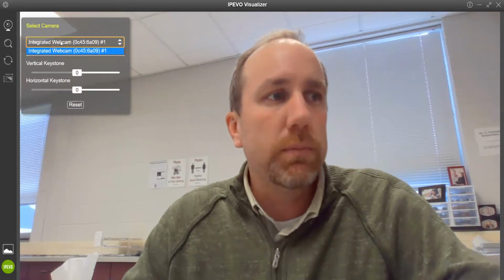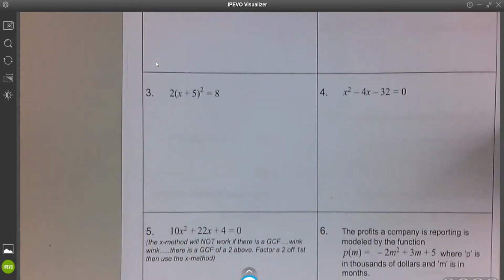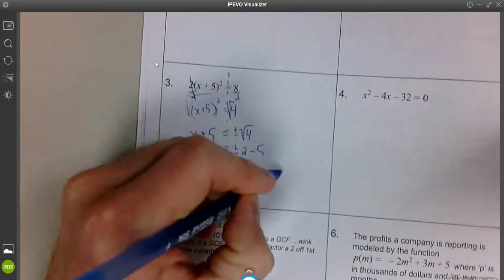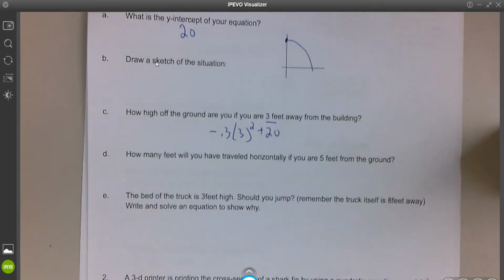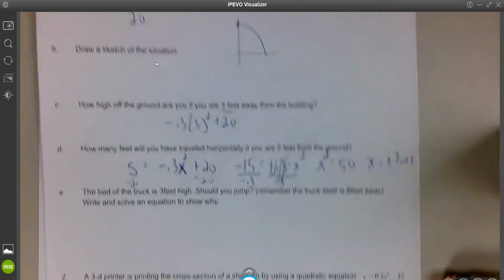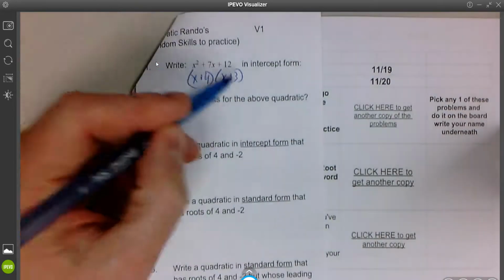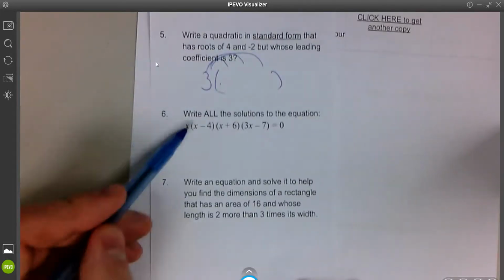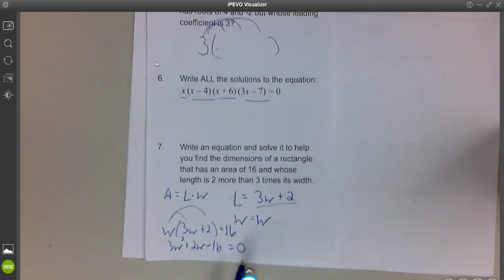Help with 1119 packet